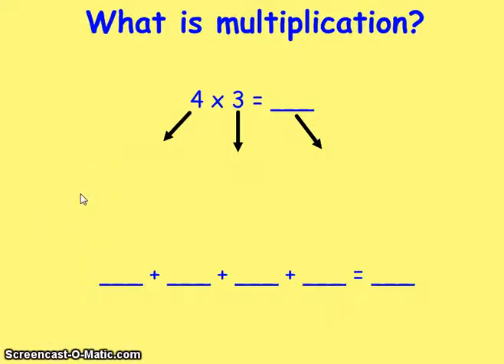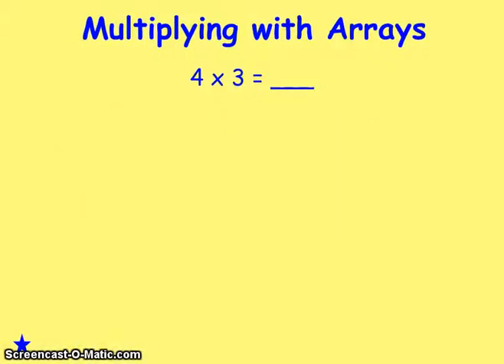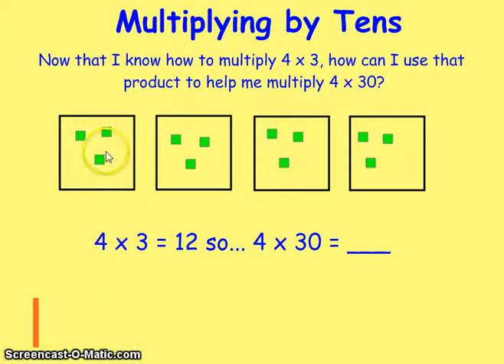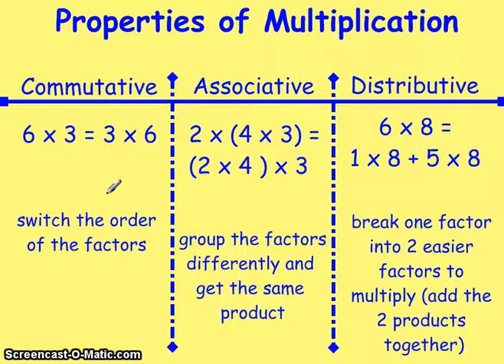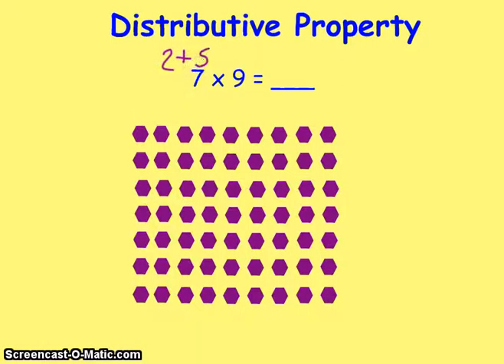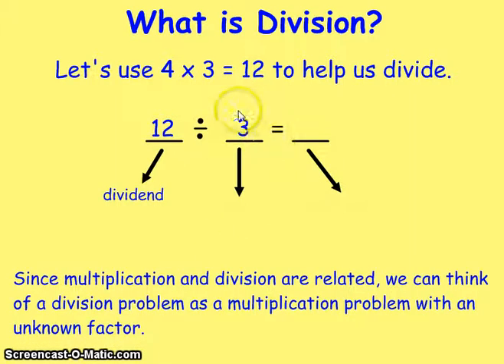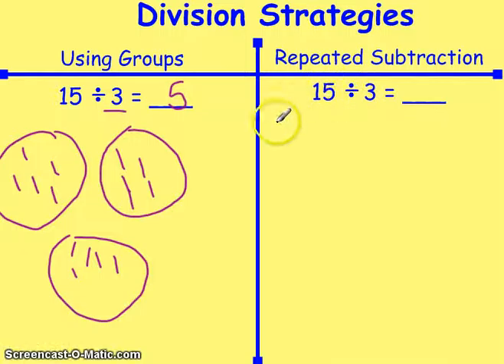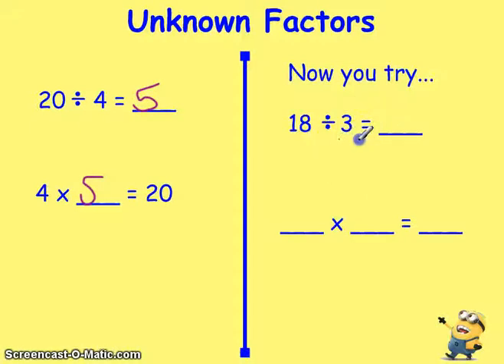End of Unit 2 Review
Review of multiplication and division concepts